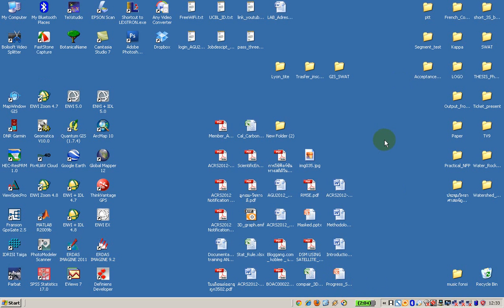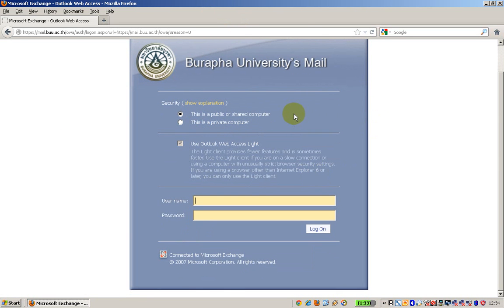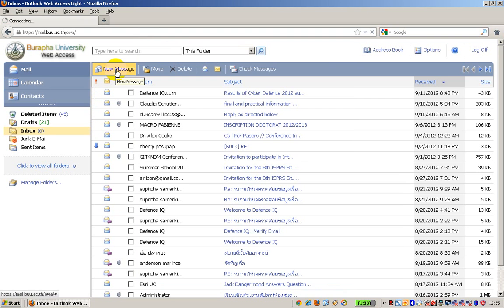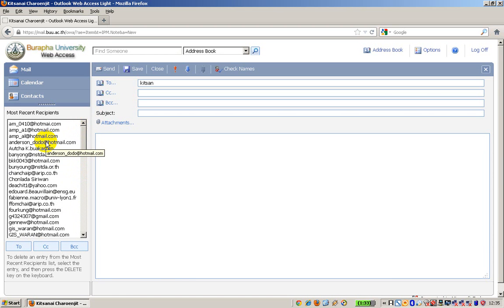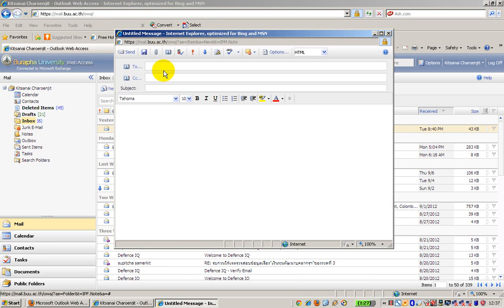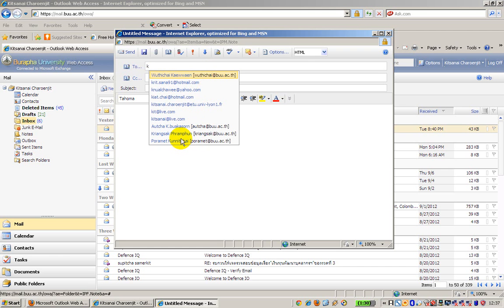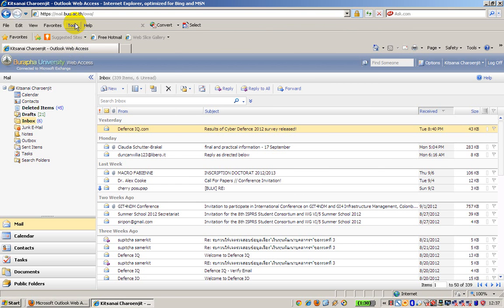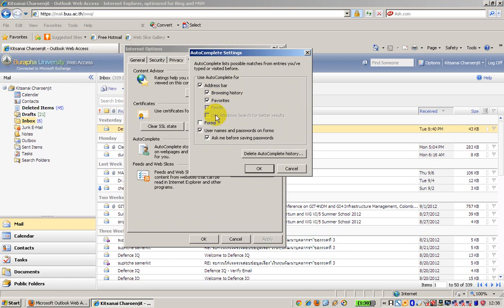Why_hide_automatic_name_emailadress